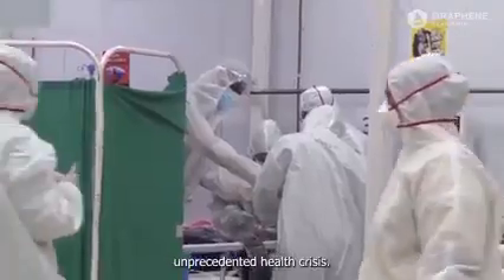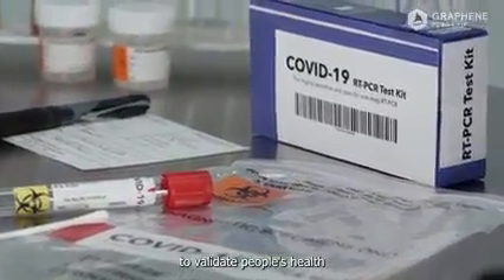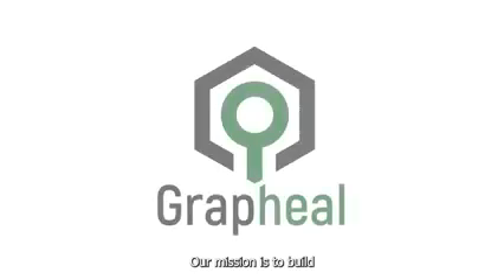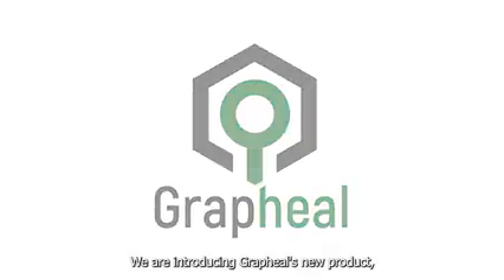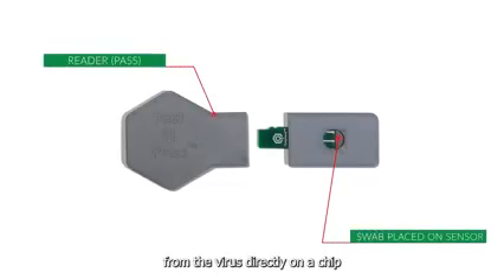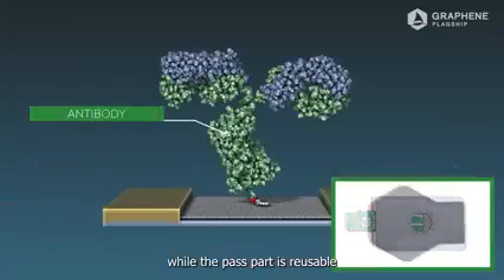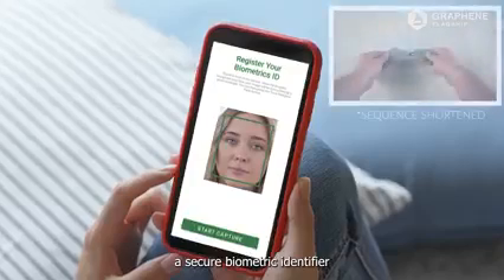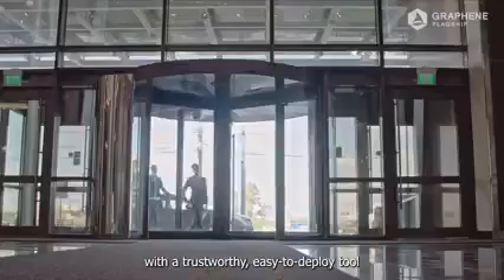Απίστευτο κι όμως αληθινό!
Πλέον τα δηλητήρια όπως το γραφένιο διαφημίζονται!!! Απίστευτο κι όμως αληθινό!
Ο covid-19 είναι μια άνευ προηγουμένου κρίση Υγείας.
τρέχουσες λύσεις επιτόπιων δοκιμών για τον κοροναϊό
δε συνδεουν απρόσκοπτα σε αξιόπιστο
  και ψηφιακό δελτίο υγείας με προστασία από παραβιάσεις,
  ούτε μπορούν να εγγυηθούν
προστασία προσωπικών δεδομένων.
  Χρειαζόμαστε μια πιο αξιόπιστη λύση υψηλής ροής
  για την επικύρωση της υγείας των ανθρώπων
  δεδομένης της διασύνδεσης
  του Global Travel
και της σημερινή παγκόσμια οικονομία
θα μπορούσαμε να επιταχύνουμε τη δική μας
επιστροφή στην κανονική ζωή
αν είχαμε ένα τεστ οθόνης που θα μπορούσε να χρησιμοποιηθεί οπουδήποτε
από οποιονδήποτε με σιγουριά και ασφάλεια
άψογα συνδεδεμένο με ψηφιακό πάσο.
Η αποστολή μας είναι να χτίσουμε
μια νέα γενιά ψηφιακών βιοαισθητήρων
  για την εξ αποστάσεως διάγνωση και παρακολούθηση ασθενών.

  Για να γίνει αυτό, εκμεταλλευόμαστε του γραφενίου
  τη μοναδικά υψηλή ηλεκτρική αγωγιμότητα
  για την ανίχνευση βιομορίων σε χαμηλό επίπεδο
  χωρίς να χρειάζεται το βιομοριακό σήμα
να ενισχυθεί.
  Παρουσιάζουμε το νέο προϊόν της Grapheal,
  testNpass
ένας ψηφιακός βιοαισθητήρας
για την αντιγονική ανίχνευση του Sars-CoV-2
σε συνδυασμό με ένα αυτόνομο ψηφιακό πάσο υγείας,
  σε μια δωρεάν εφαρμογή smartphone .
Το testNpass διοχετεύει βιοχημικά σήματα
από τον ιό απευθείας σε ένα τσιπ
μέσα σε πέντε λεπτά
από σάλιο ή ρινικό επίχρισμα
  χρησιμοποιώντας τη δωρεάν εφαρμογή μας για smartphone και την ανέπαφη, κοντινή επικοινωνία.

  Οι βιοαισθητήρες είναι κατασκευασμένοι από λειτουργικό γραφένιο
  το τμήμα δοκιμής του testNpass
  είναι αναλώσιμο μίας χρήσης,
  ενώ το εξάρτημα διέλευσης είναι επαναχρησιμοποιήσιμο

  και αποσπώμενο από τη δοκιμή
και μπορεί να διασυνδεθεί ασύρματα με smartphone εφαρμογή,
Το testNpass

  συνδύασε ένα γρήγορο ψηφιακό τεστ covid-19
με αυτόνομο ψηφιακό πάσο υγείας,
  η δωρεάν εφαρμογή smartphone ενσωματώνει
  ένα ασφαλές βιομετρικό αναγνωριστικό
για την ανώνυμη αναγνώριση χρηστών στον ιστότοπο.

Το ψηφιακό δελτίο υγείας αποτελείται από το αποτέλεσμα δοκιμής του χρήστη
  και τα κρυπτογραφημένα δεδομένα αναγνώρισης προσώπου τους
επιτρέπουν την ανάγνωση και την ερμηνεία του Health Pass
  χωρίς κοινή χρήση δεδομένων μέσω διαδικτύου.
  Παρέχει οργανισμούς
  με ένα αξιόπιστο εργαλείο εύκολο στην ανάπτυξη
για τον έλεγχο μεγάλων πληθυσμών για παθογόνα
και μπορεί να υποστηρίξει αεροδρόμια και αεροπορικές εταιρείες
κρουαζιέρες και πλοία
Χώρους συγκέντρωσης και πολλά άλλα.
Αυτοί οι νέοι ψηφιακοί βιοαισθητήρες γραφενίου
  θα επιταχύνουν την επιστροφή μας στην κανονικότητα
  με μια απλή αποτελεσματική λύση
χρησιμοποιώντας ρυθμούς μετάδοσης
 κάνοντας τον κόσμο ένα πιο ασφαλές μέρος.